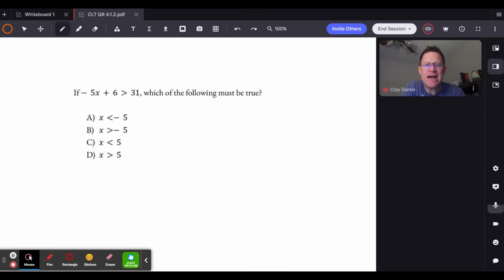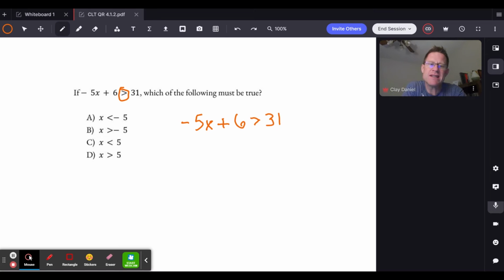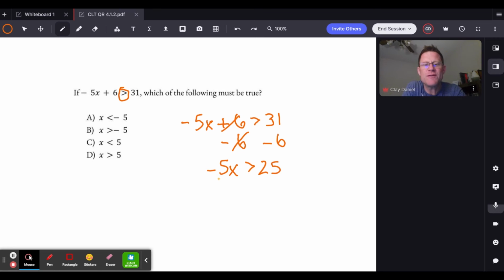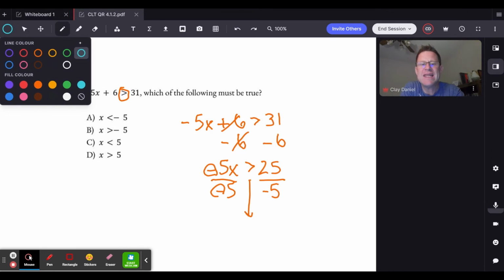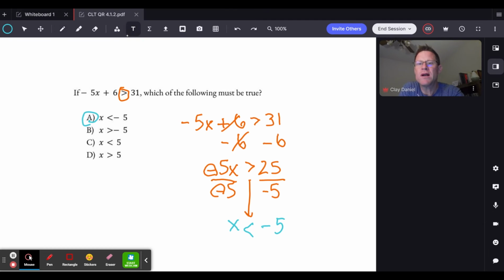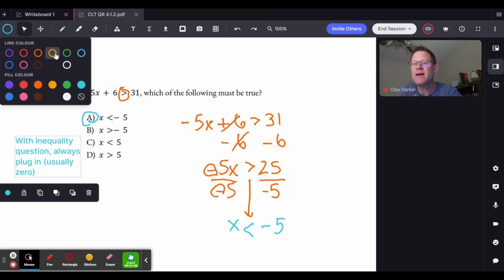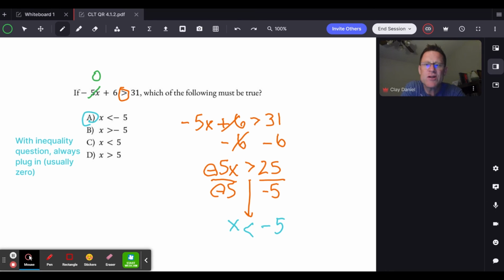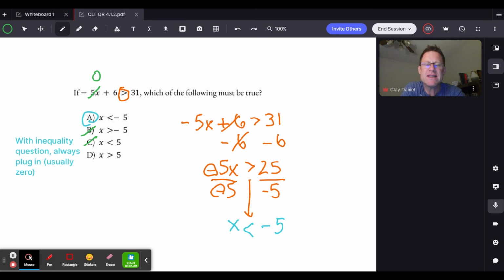CLT Algebra Problem, Inequality with Negatives (Difficulty 4)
In this series, Clay Daniel walks you through the kinds of questions you can expect to find on the Classic Learning Test and he shows you how to solve them.

The private tutors at Clayborne Education are recommended by the team at the CLT. If you want to work with us get in touch